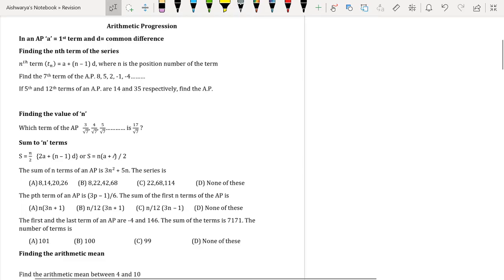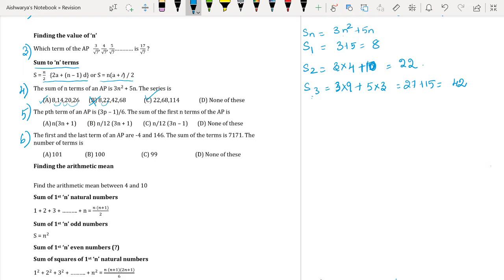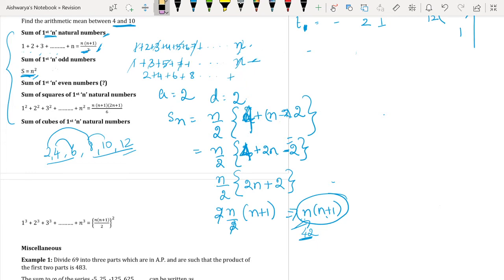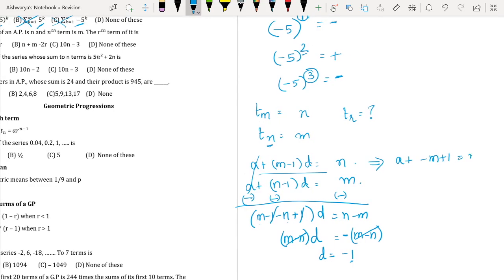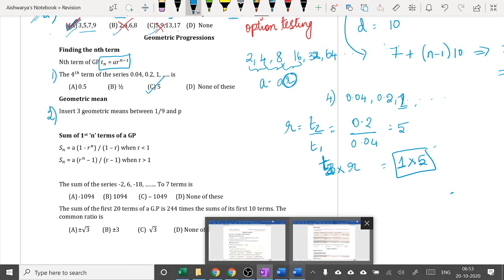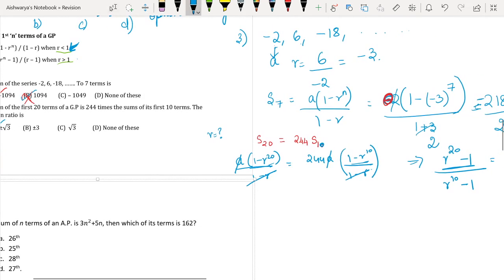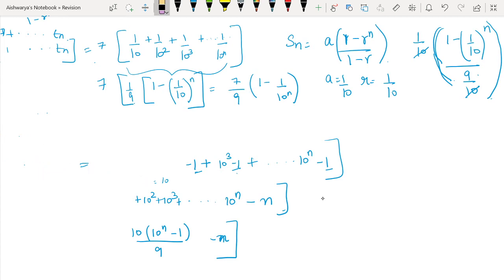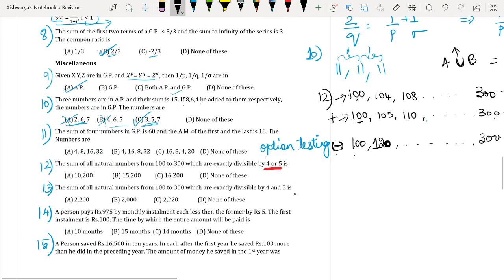CA Foundation - Grand Revision 2020 - Maths & Logical Reasoning - Session 3A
Topics covered : Sequences and Series